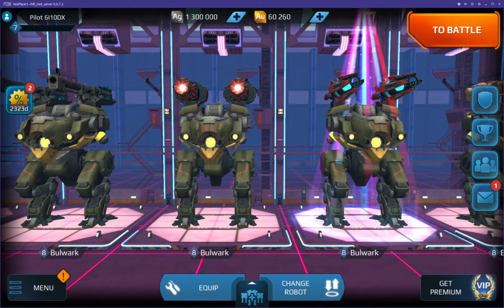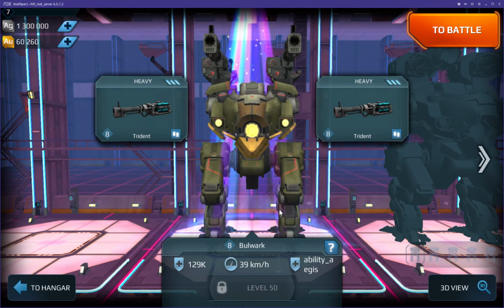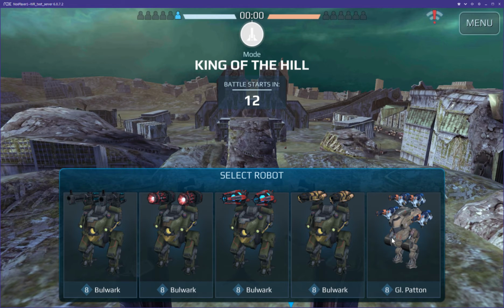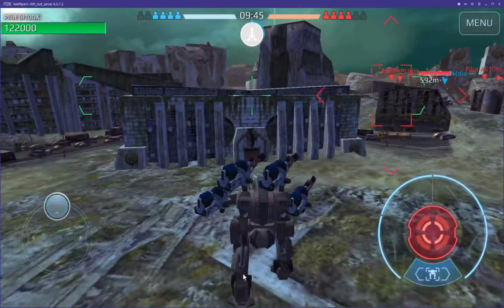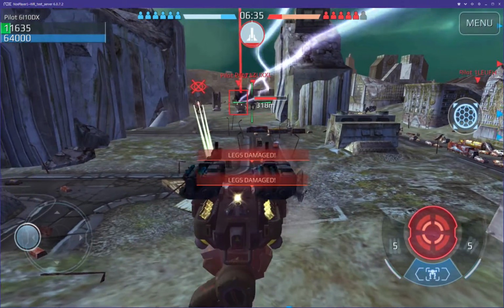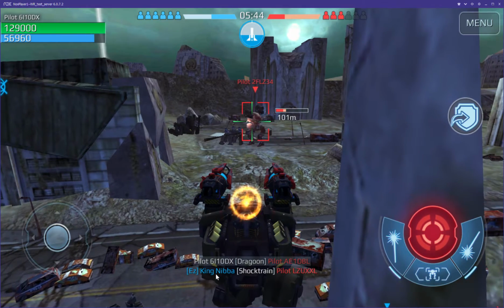War Robots test server, 2018 Apr 28-29, Version 3.9.0 (446)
What’s new:
— New robot Bulwark (lvl 8): durability 137.000, speed: 39 km/h, ability: Protection, physical shield durability 100.000, special energy shield durability 64.000
— Light weapon prototype Spark (lvl 8.): 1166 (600m) – 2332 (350m) – 3964 (0m) damage, range 0-600m